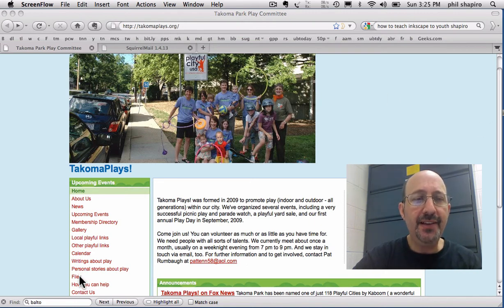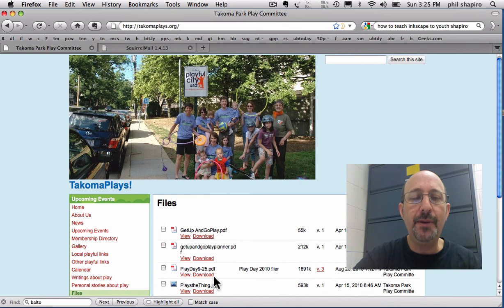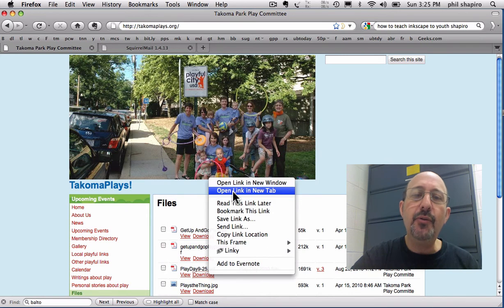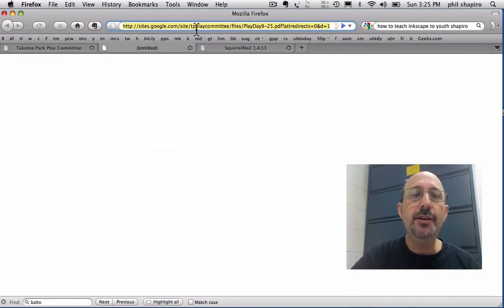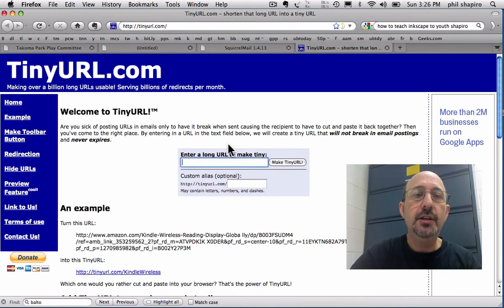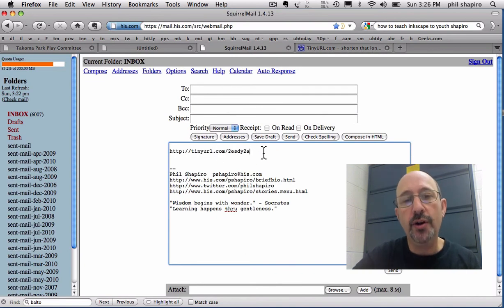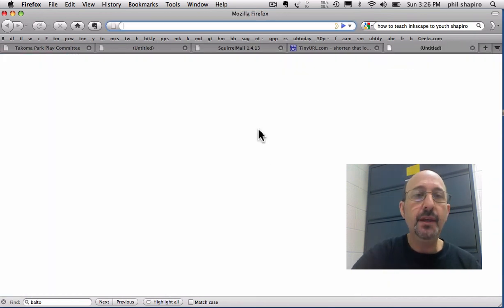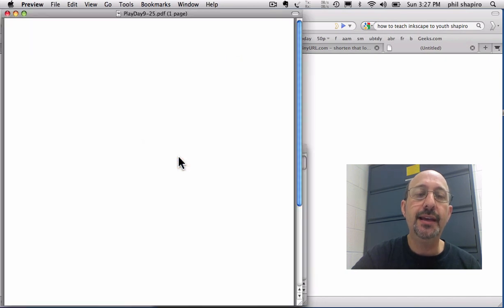How to Link to Files Located on Google Sites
This screencast explains how you can send a link, within your email, to a file that you've uploaded to your Google Sites web

Screencast created using Screenflow.

For purpose of example, this screencast shows the Takoma Plays web located in Takoma Park, Maryland.